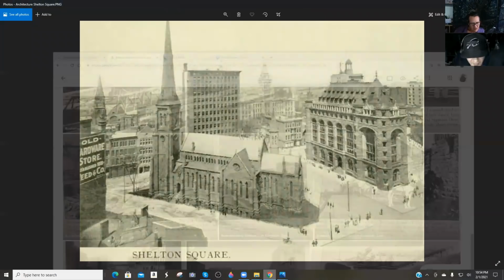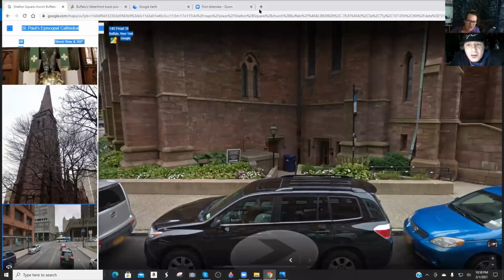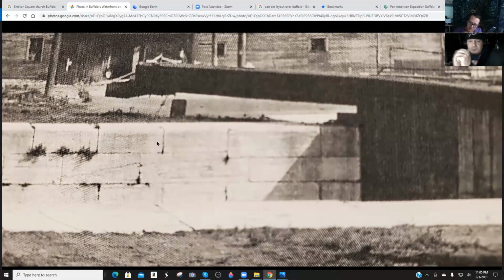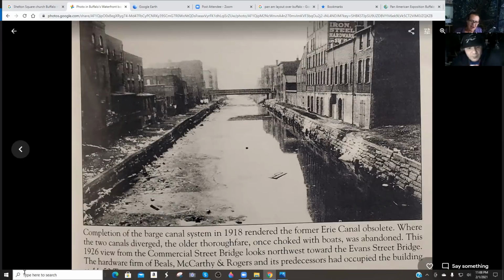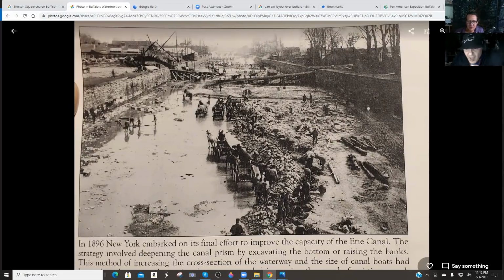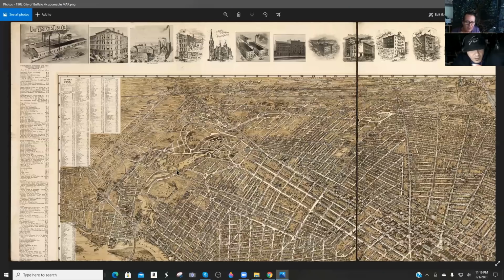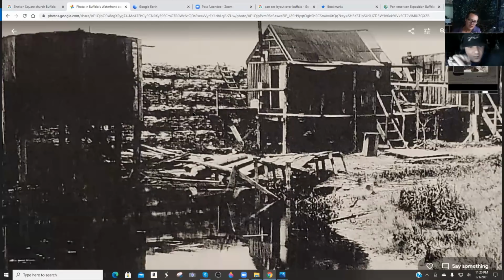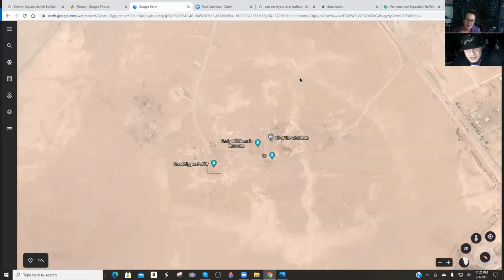Mud Flow 2 Investigating The Mud Flood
Postal Address
Cambell Purvis

Protect yourself from harmful EMFwaves

Chat groups - Join in the converstion